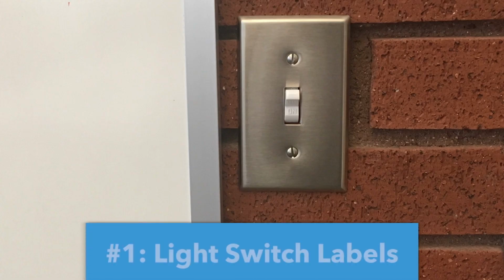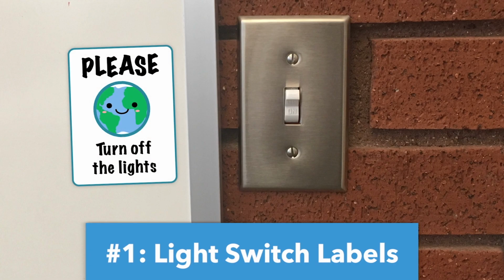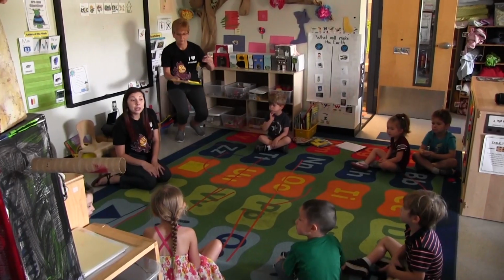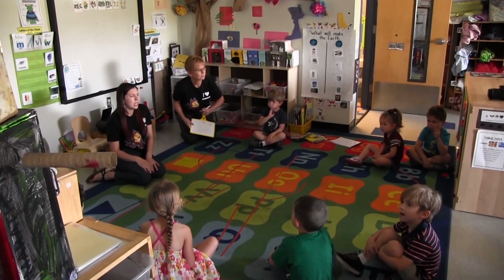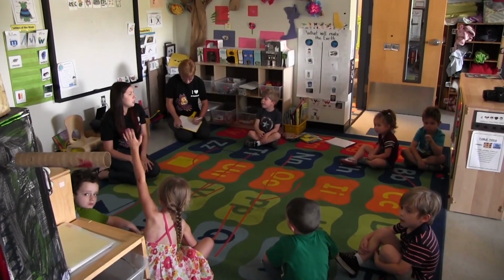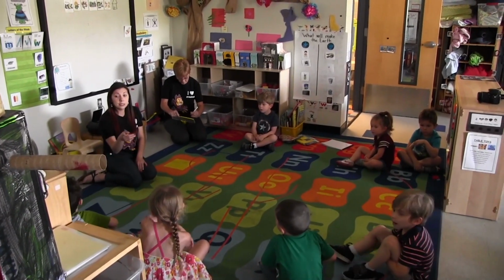Modeling Sustainability Practice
SUSTAINABILITY SCIENCE EDUCATION VIDEOS
SSE is based in Arizona State University’s Biodesign Institute. The project was launched in 2011 by Nobel Laureate Dr. Lee Hartwell. SSE’s model is based on the idea that in order to achieve a sustainable future, educators must systematically teach sustainability topics, problems, solutions, and divergent thinking in their classrooms at the elementary and middle school levels. The SSE team works toward this goal using a distributed service model, delivering services that encompass research, design, and implementation of various projects in the fields of sustainability science, continuing education, constructive style teaching methods, and technology tools for educators.